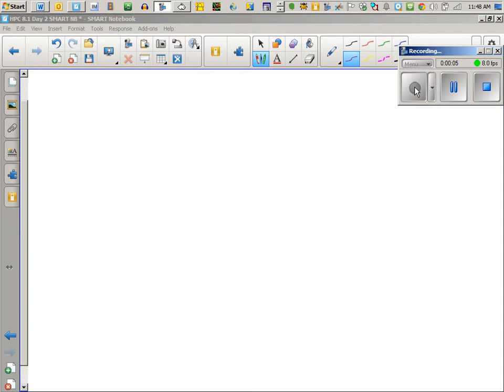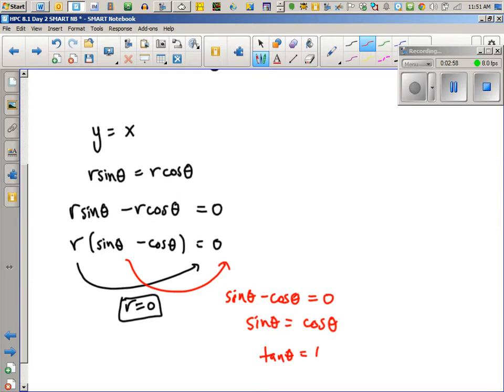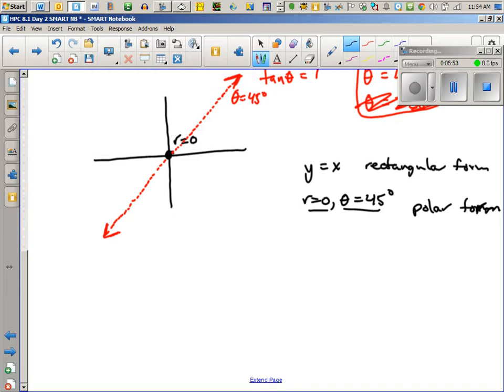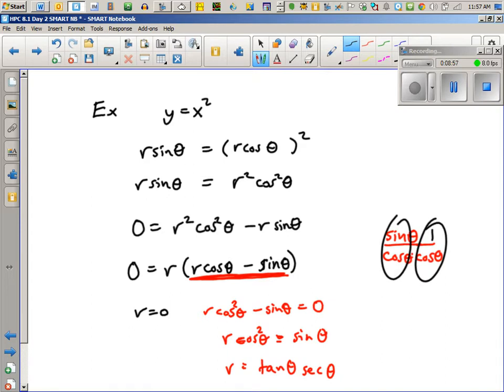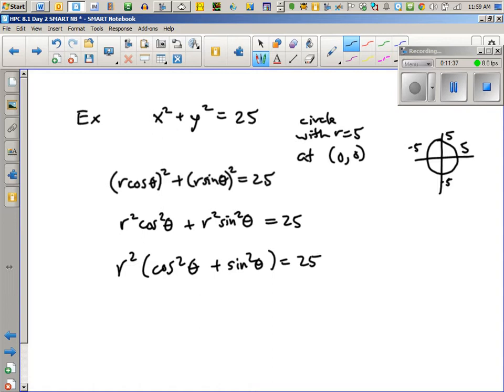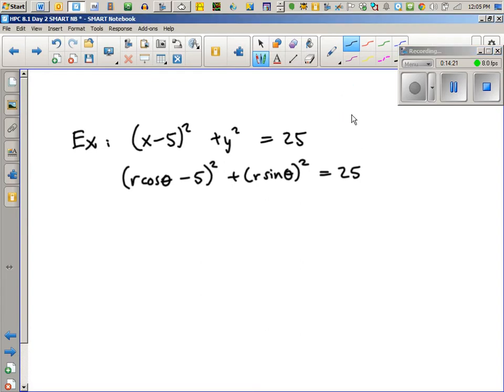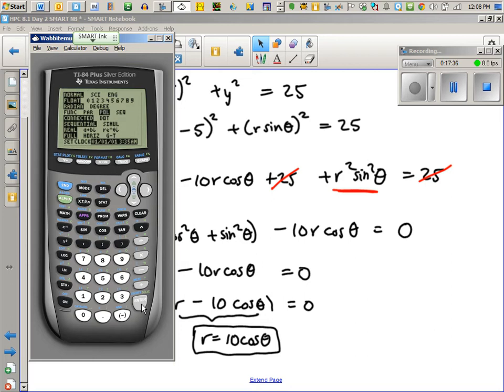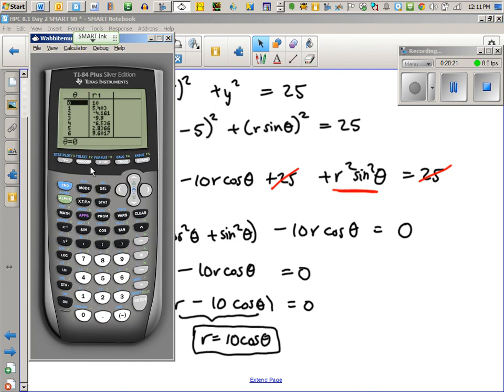HPC 8.1 Day 2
In this lesson, we discussed how to replace x and y in a rectangular equation with polar variables.  The result is a polar equation whose graph is the same as the rectangular graph we started with.